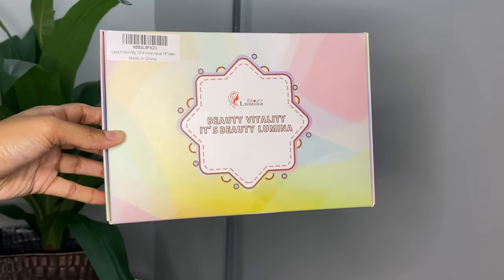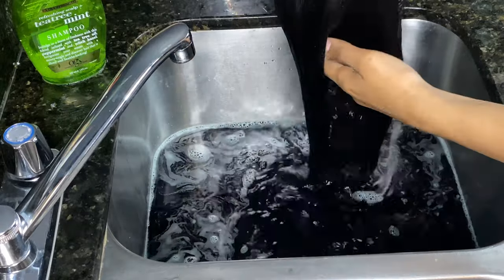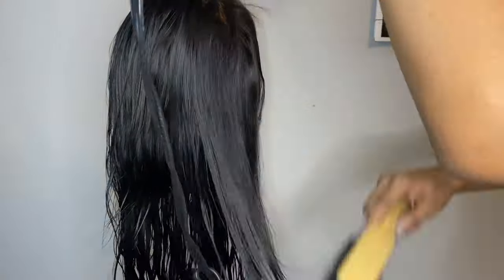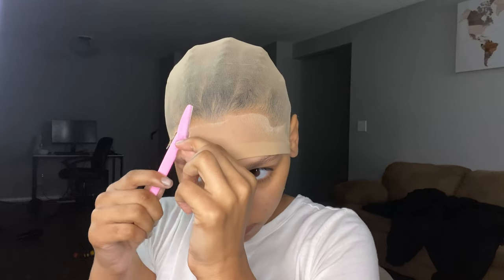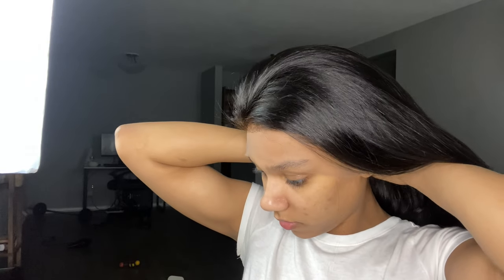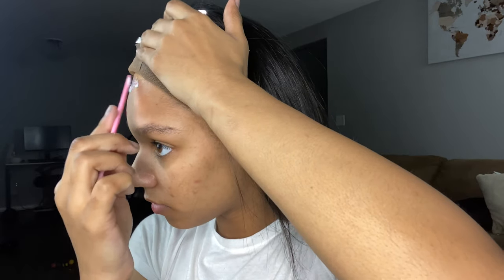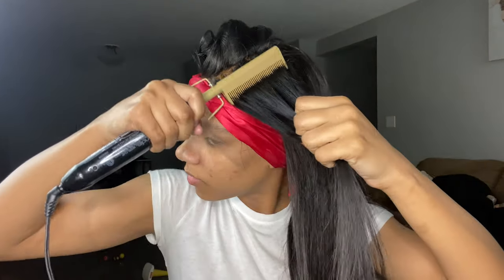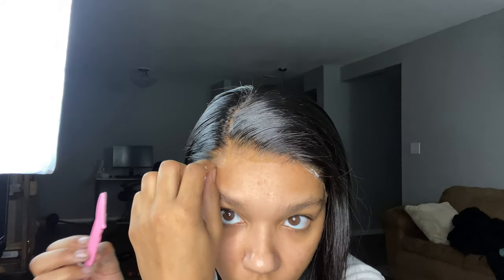Very Detailed Wig Install For Beginners/ Wig Review | Feat. Beauty Lumina Hair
I wanted to give you guys an in-depth tutorial on how to install your wigs. Every section is right below this so you guys can go to exactly where you're wanting to learn about.

Links
Wig In Video

Hot Comb

Dye Used

Bleach Used

Developor Used

Razor Used

Unboxing | 0:05
Washing Hair | 0:34
Coloring | 1:32
Bleaching Knots | 3:37
BlowDrying | 5:20
Bald Cap Method | 6:39
Installing Lace  | 13:64
Styling  | 16:35
Cutting Lace  / Final touches | 17:39
 Final Review | 20:03